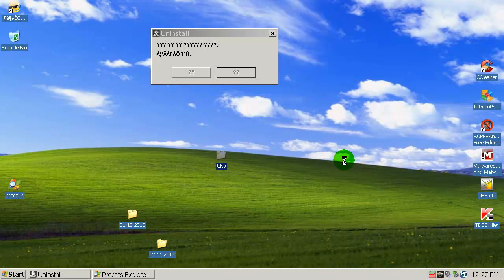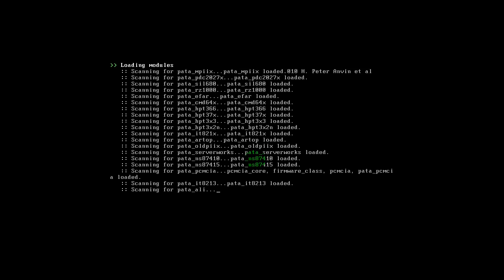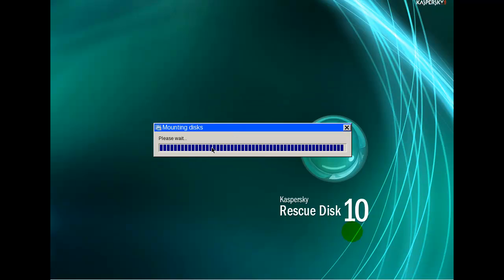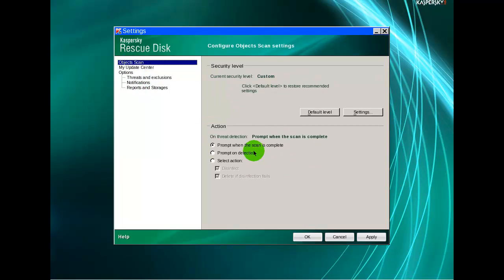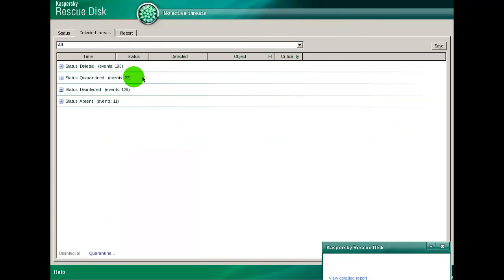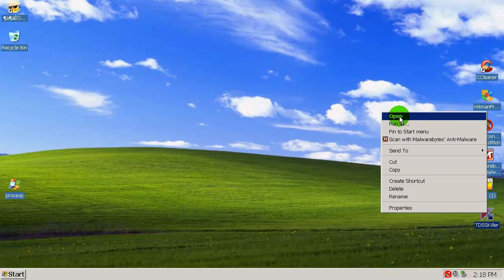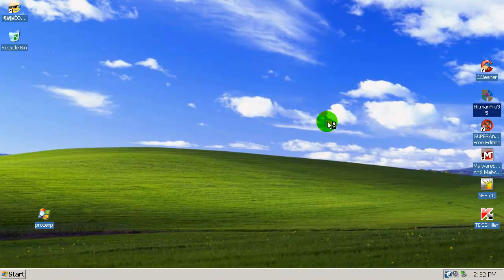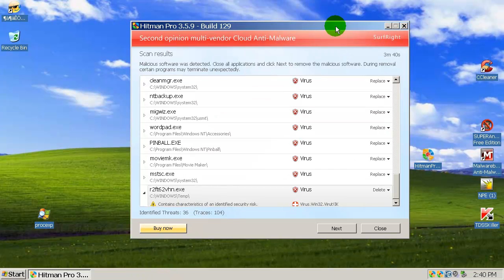Kaspersky Rescue Disc against malware